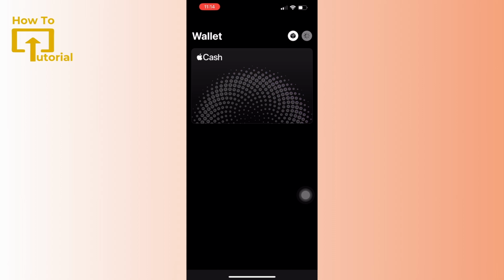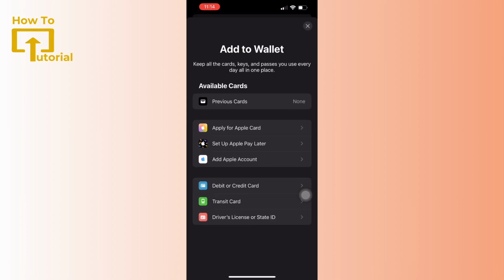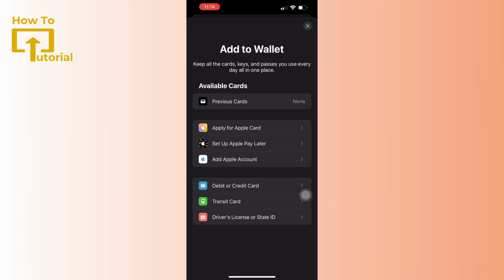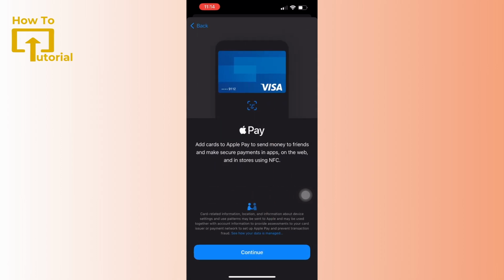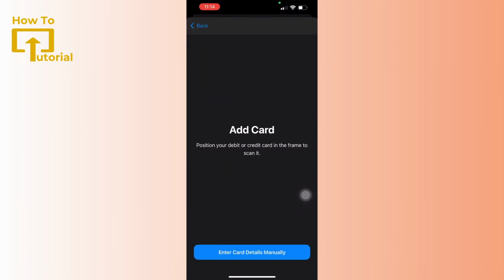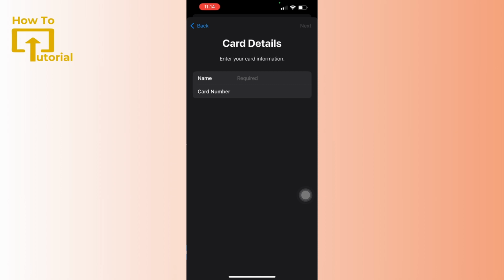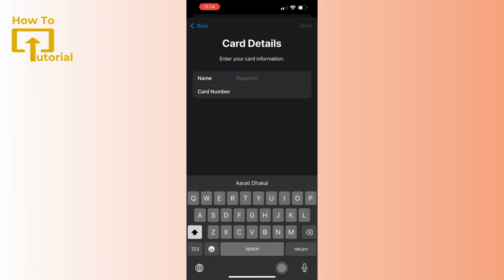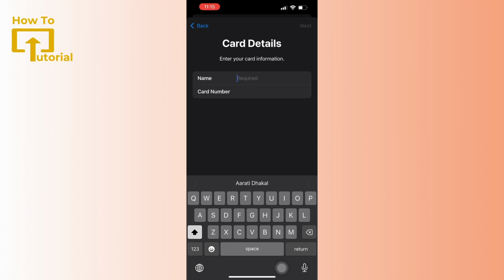How to Add Your Card to Apple Wallet?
Learn How to Add Your Card to Apple Wallet with quick and easy steps. Add Card to Apple wallet by following this tutorial.

Ditch the bulky wallet and embrace the future! This @LoginHelps  guide equips you to seamlessly add cards to your Apple Wallet, transforming your iPhone or Apple Watch into a contactless payment powerhouse.

© Login Helps